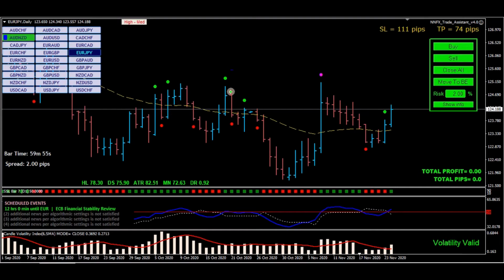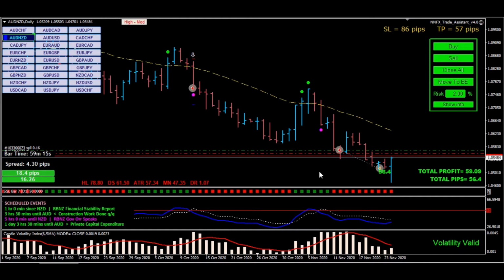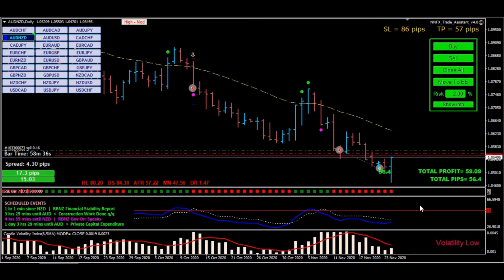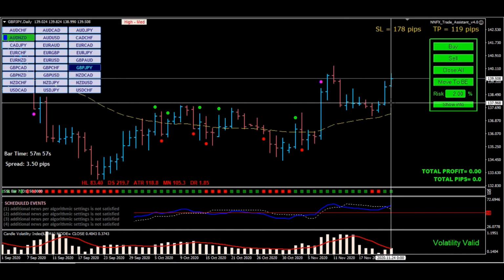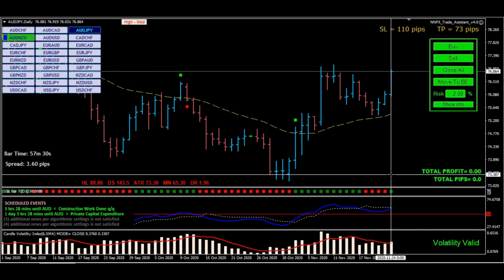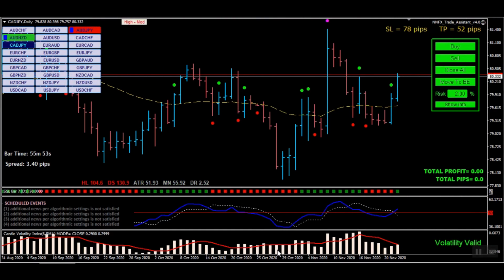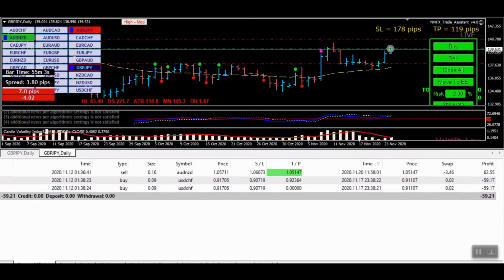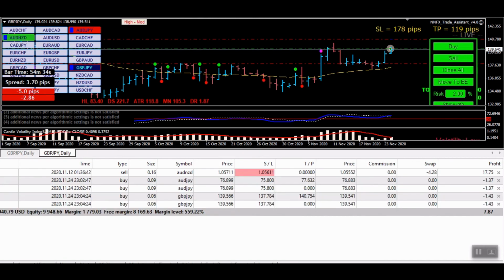NNFX Algo Forward Test Tuesday 112420